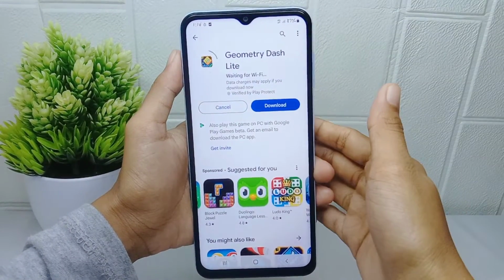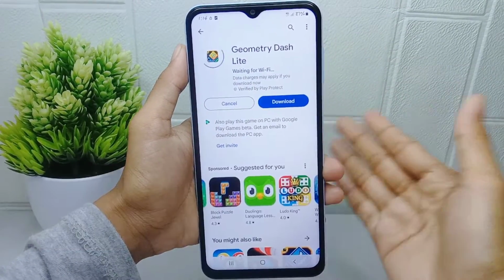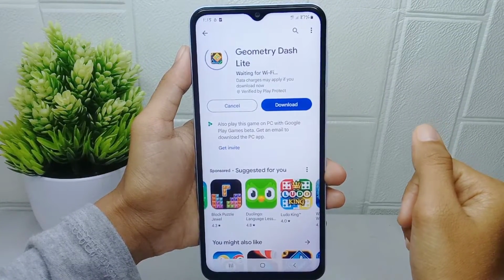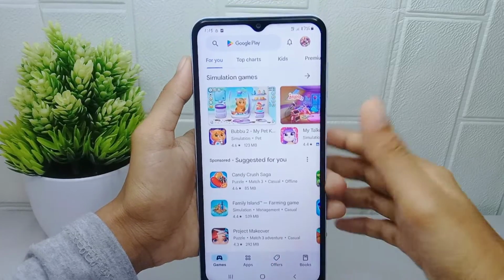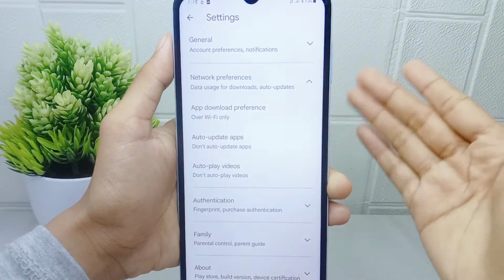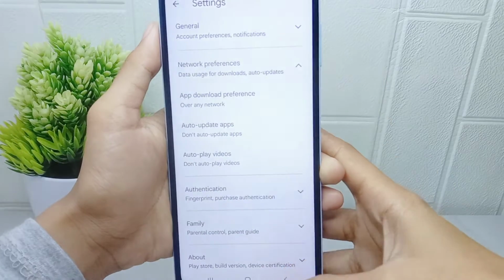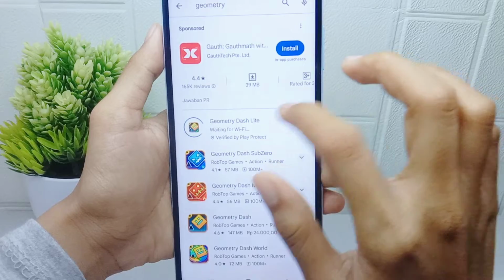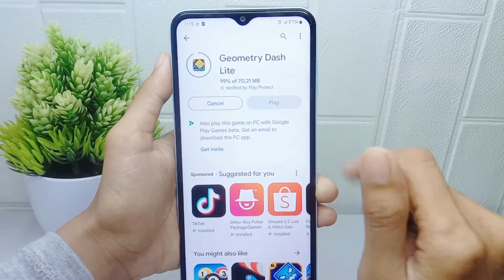How To Fix Pending Download in Play Store On Samsung A15 / A15 5g | Waiting For Wifi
how to fix pending download in play store on samsung a15 / a15 5g.

This tutorial deals with search:
how to fix pending download in play store on samsung a15
how to fix pending download in play store
samsung a15
how to fix pending download in play store on samsung
how to fix pending download in play store samsung a15
samsung a15 pending download.